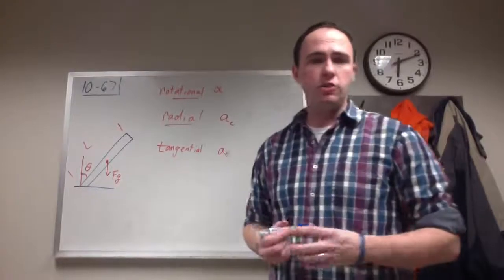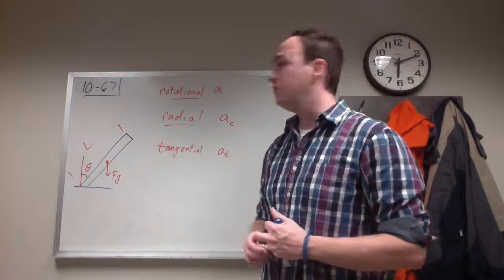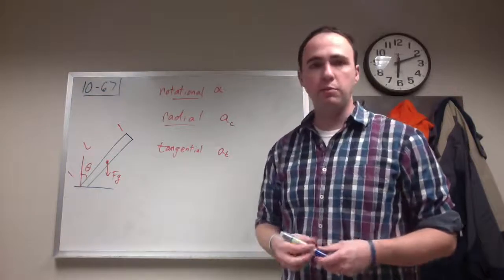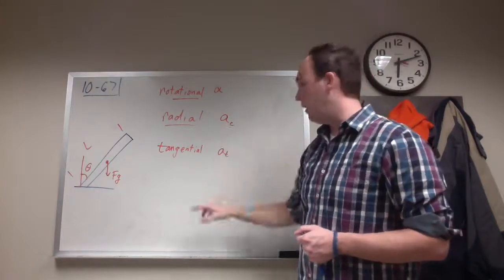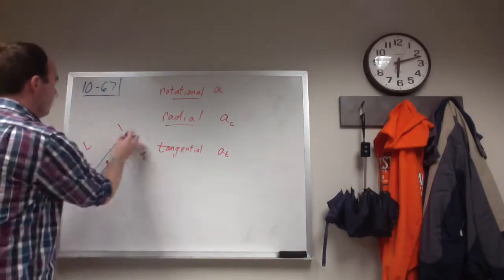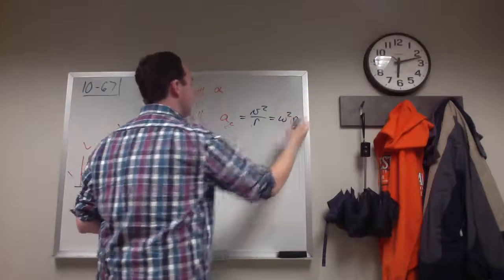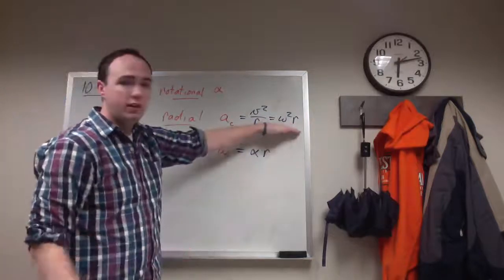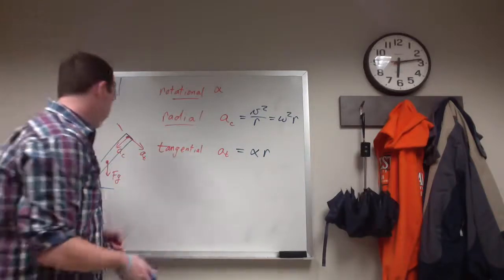Chimney Problem Hint